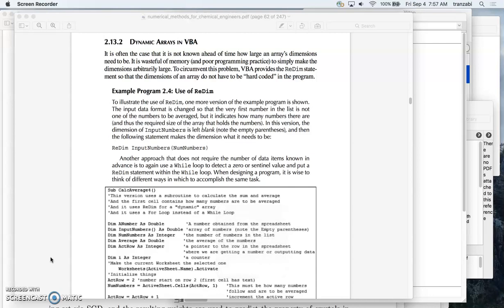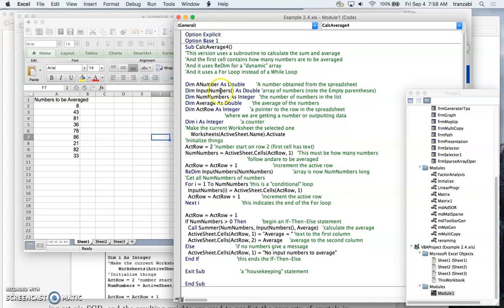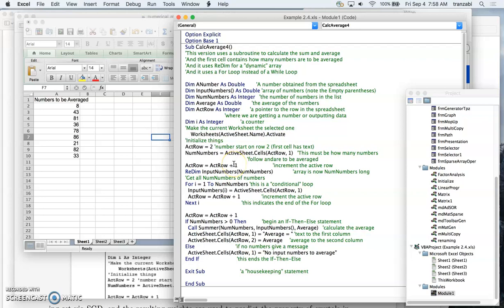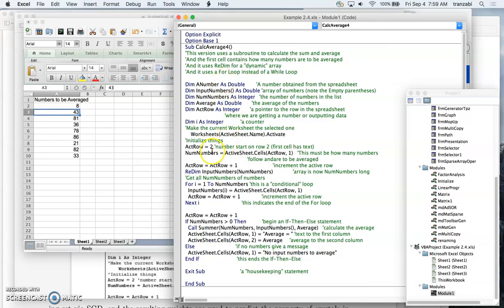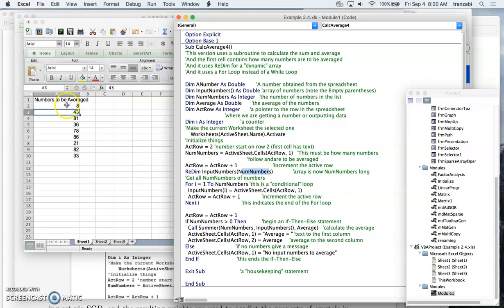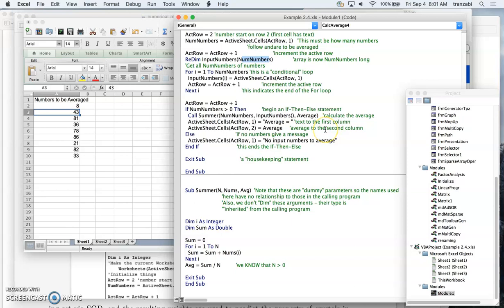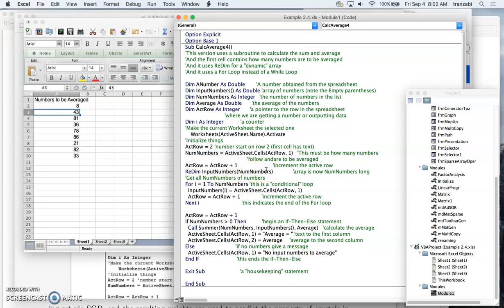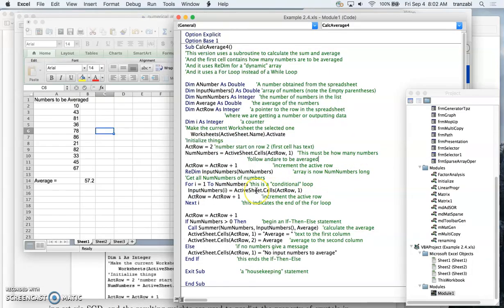che205, ch2, VBA to find average using dynamical array (ReDim)